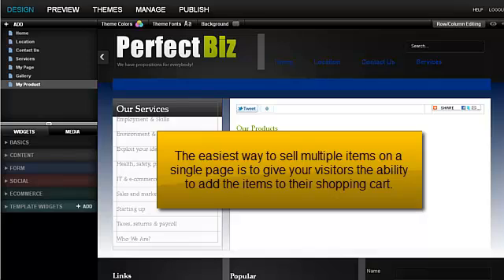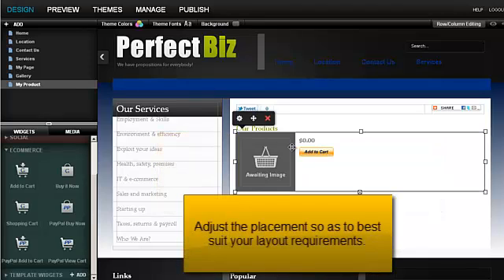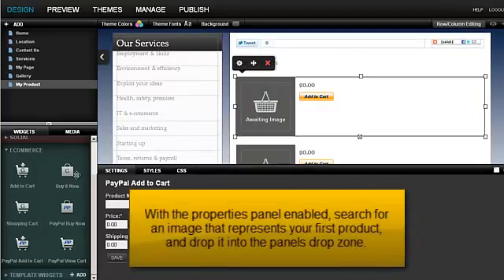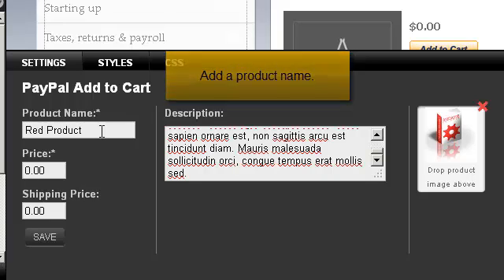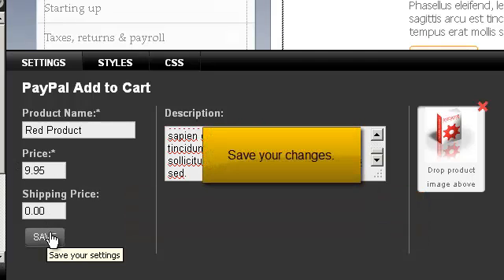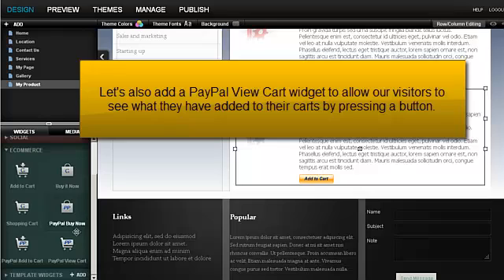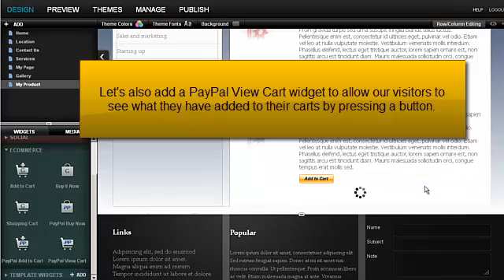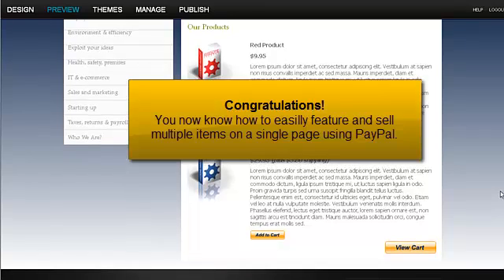Sell multiple items using PayPal Shopping Cart buttons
This video demonstrates how to sell multiple items throughout your site using the PayPal shopping cart option.